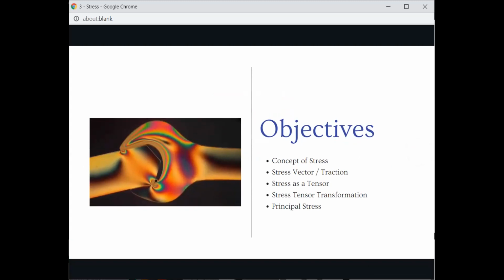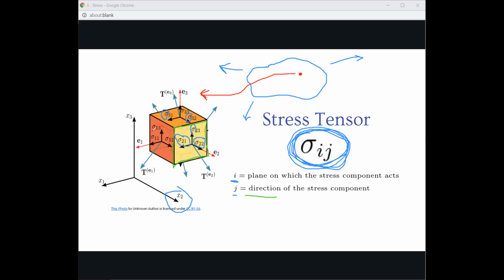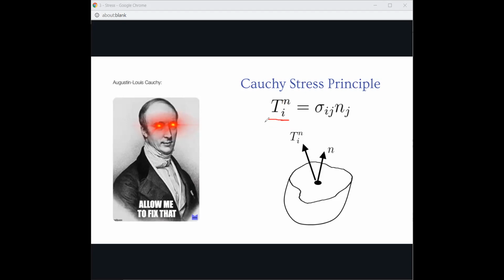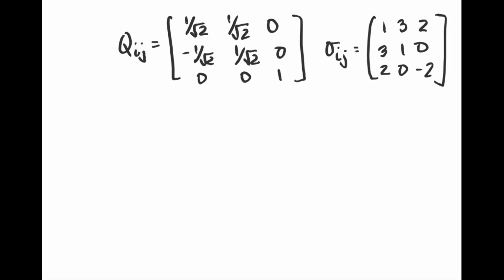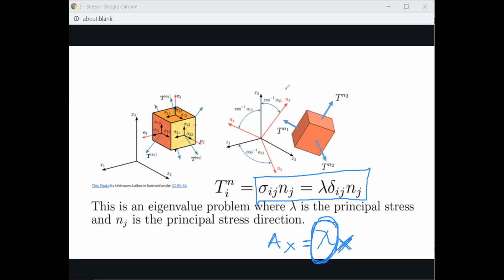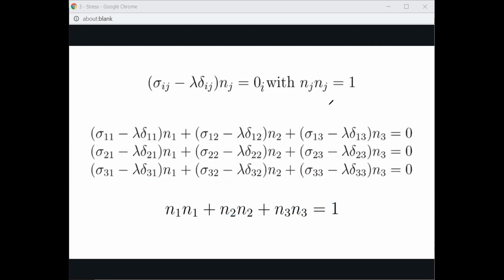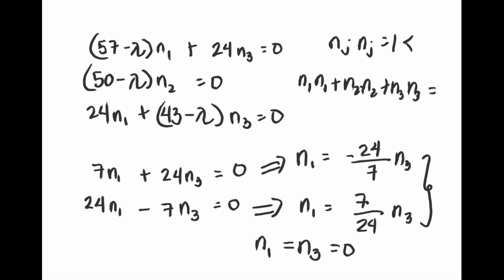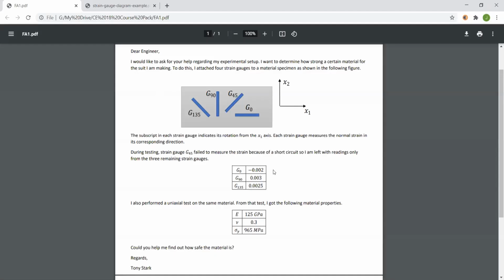CE 18 (03/12/2021) Stress